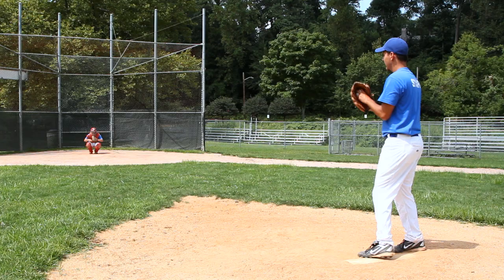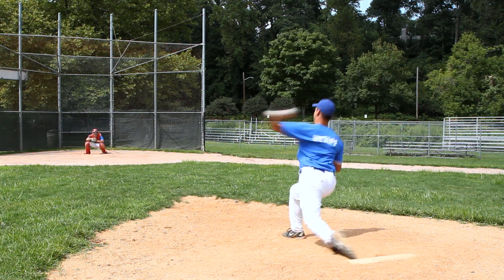How to Throw a Cutter | Baseball Pitching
Products to Get your Pitchin’ Bitchin’
The Knucklebook: Baseball's Strangest Pitch
Baseball and Softball Practice Net
Dubble Bubble Tub, Original Flavor
Practice Baseballs in Bucket
Zensah Compression Arm Sleeves
“Throw It Right” Baseball Pitching Training Aid